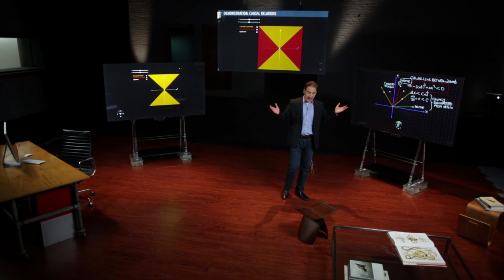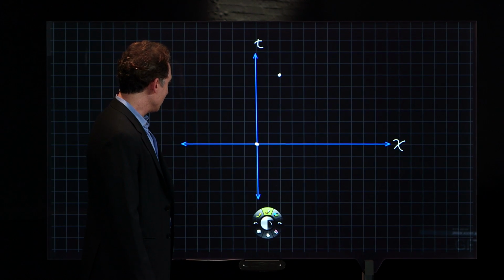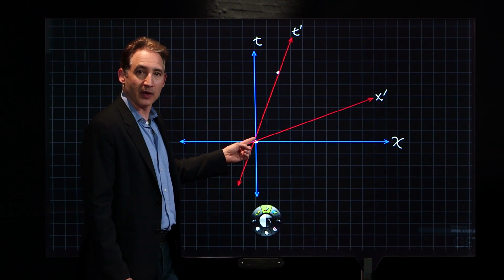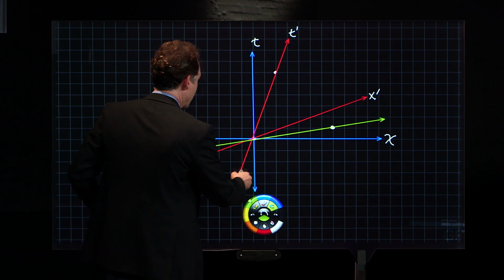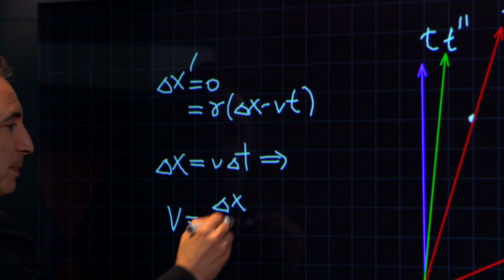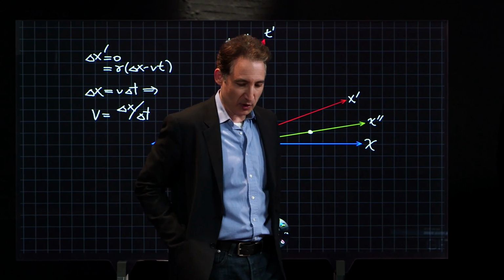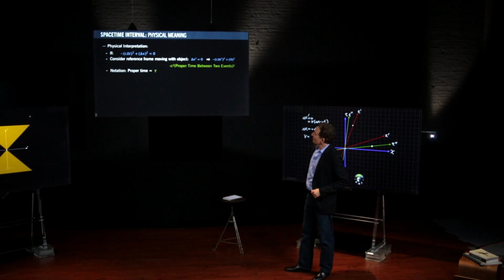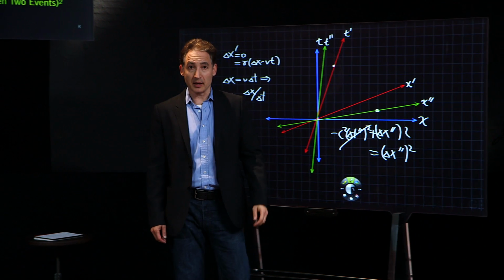Cause and Effect: A Spacetime Invariant—Same Place, Same Time: Video